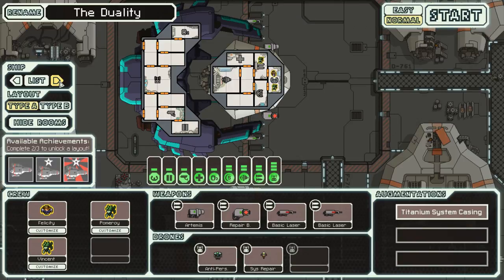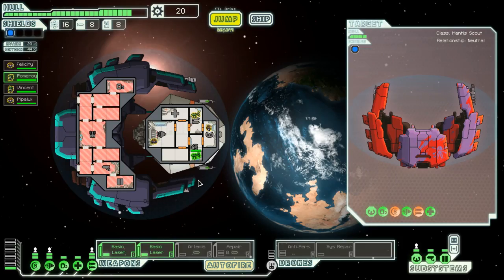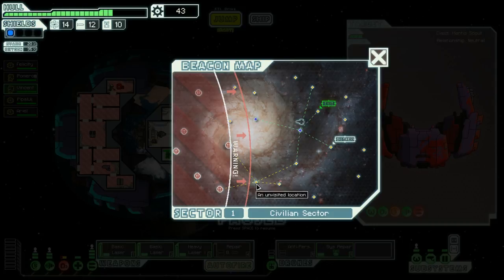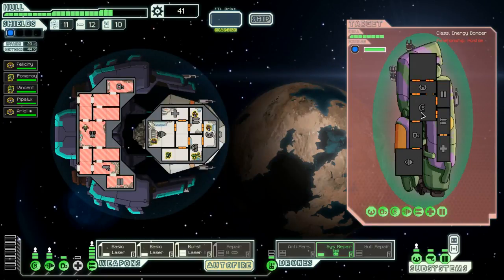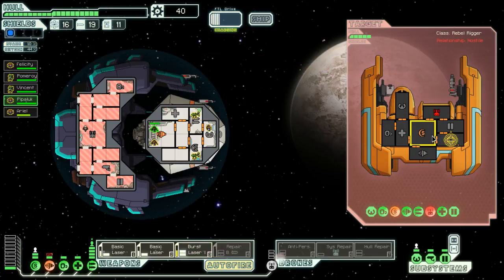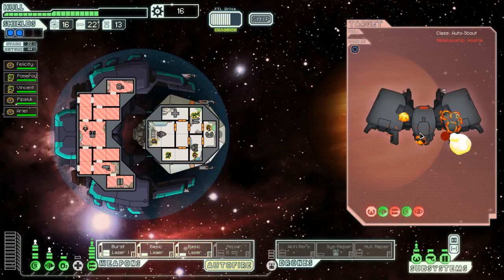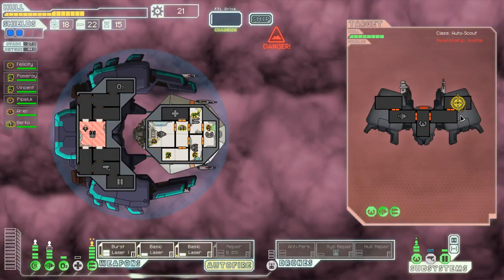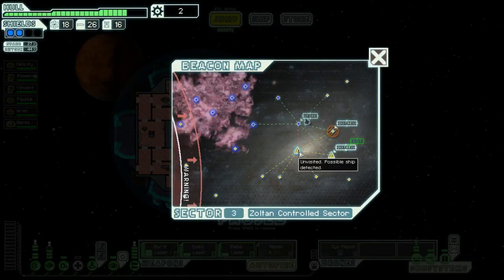Duality - Part 1 - FTL Lets Play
I'm taking the modded ship "The Duality" by zaratustra all the way to the end, either of the game or of the ship. This interesting mod is in 2 sections, and your crew can only reach one of them.

Thanks to Matthew Davis and Justin Ma for this wonderful game.